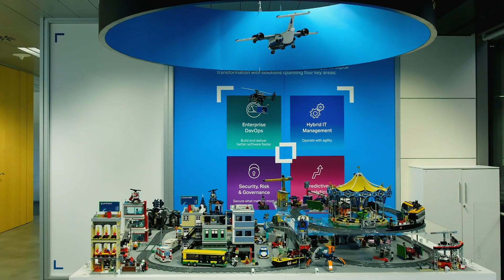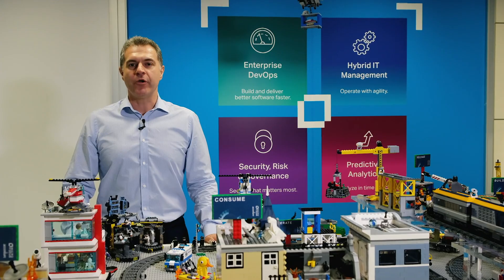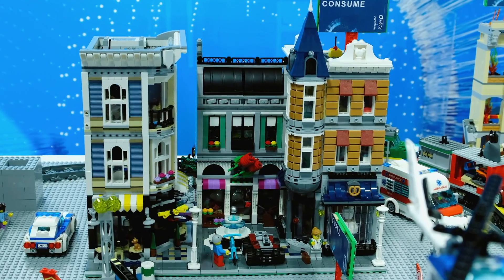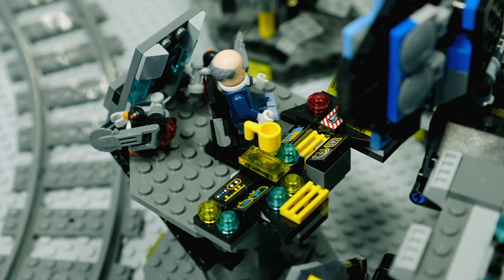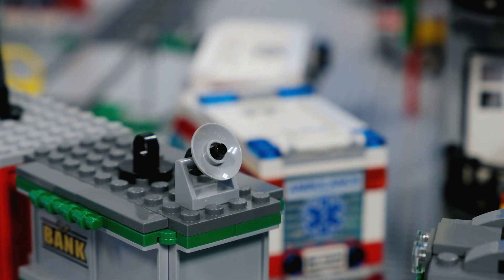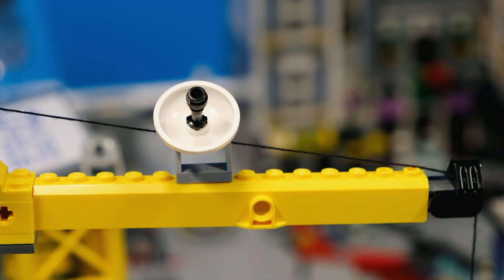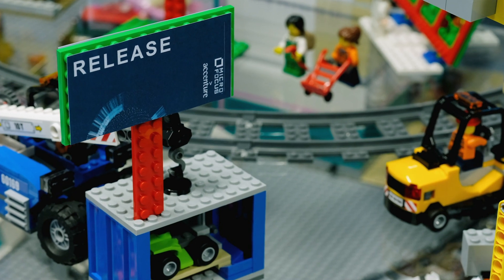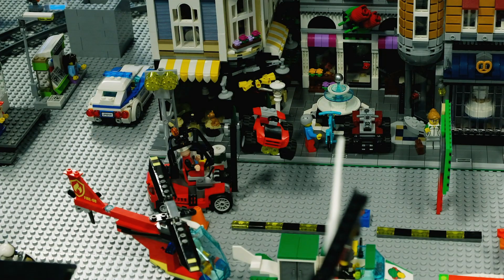Micro Focus IT4IT Lego City at Liquid Studio Madrid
Micro Focus IT4IT Lego City at Accenture's Liquid Studio in Madrid. This city is a representation of a working IT organization using more than 20.000 lego bricks.